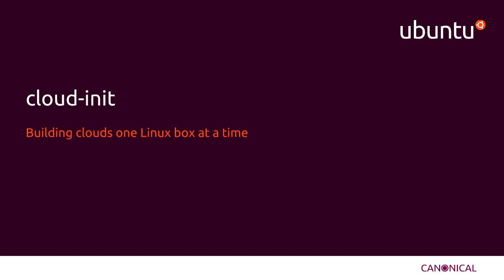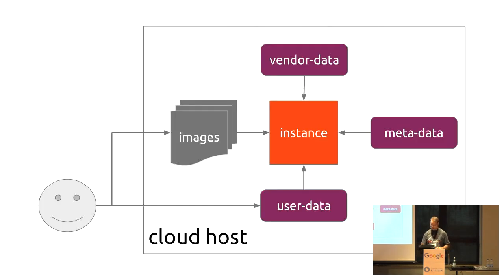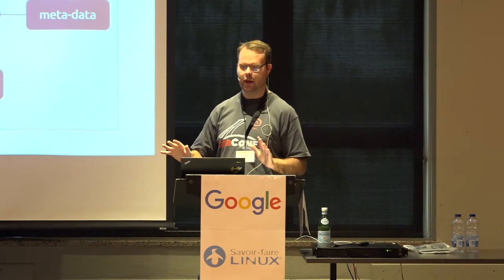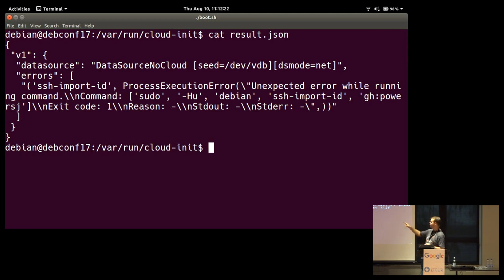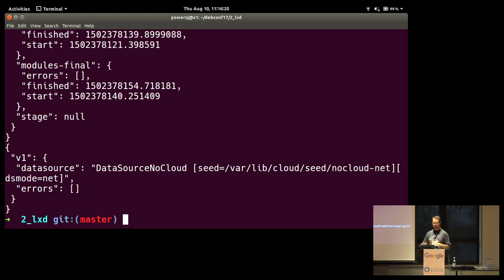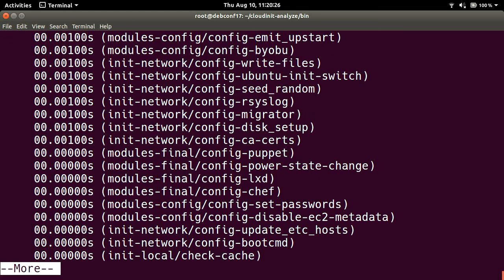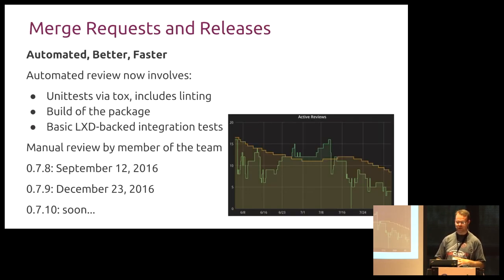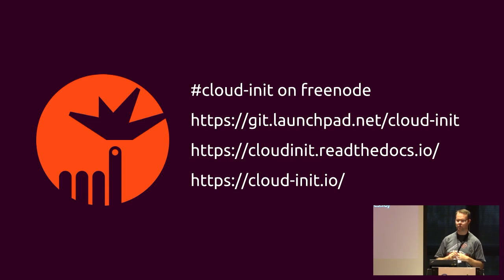cloud-init: Building clouds one Linux box at a time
by Josh Powers

Room: Rex
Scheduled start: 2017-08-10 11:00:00